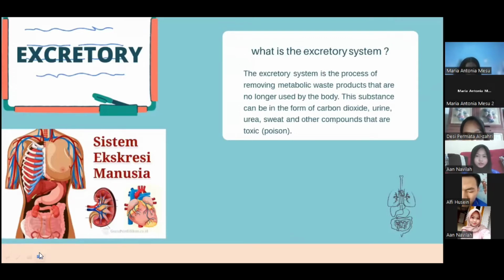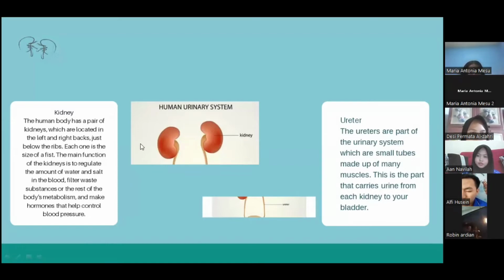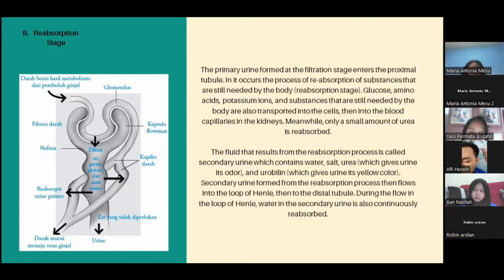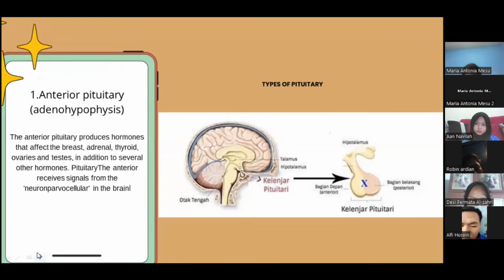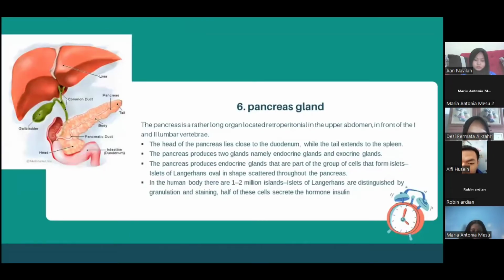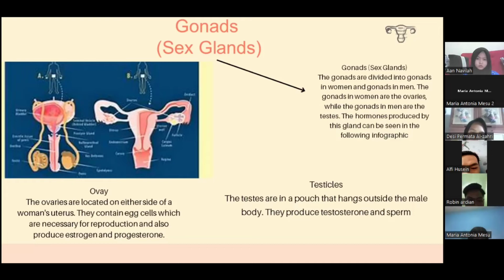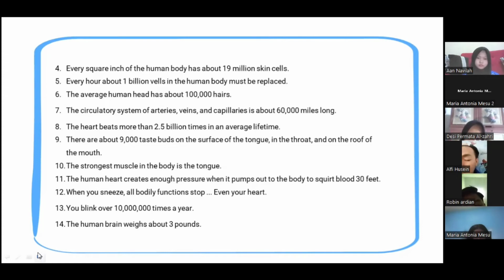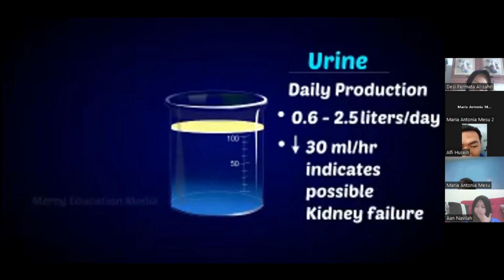presentasi Bahasa Inggris